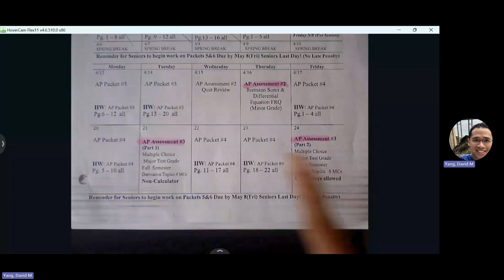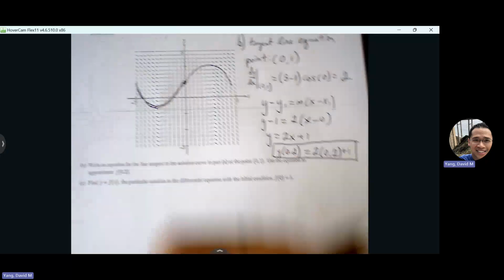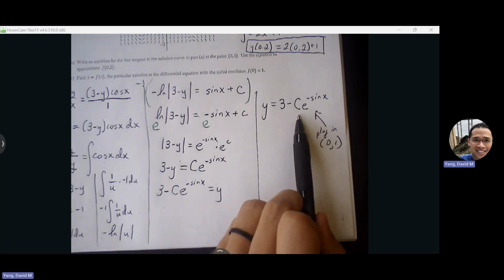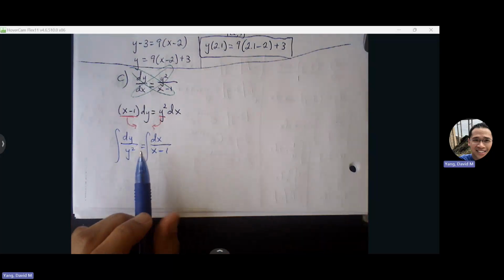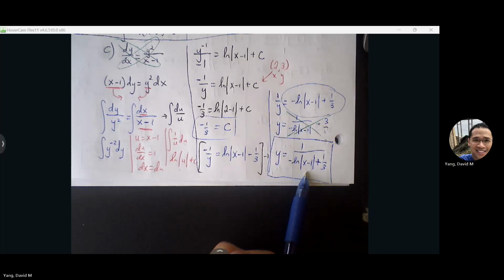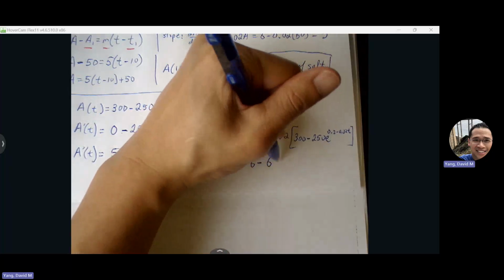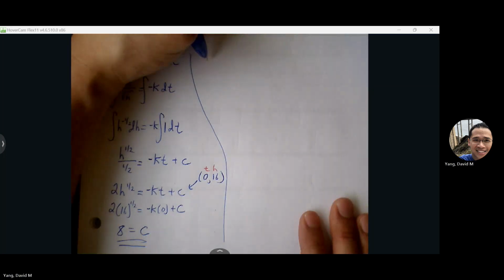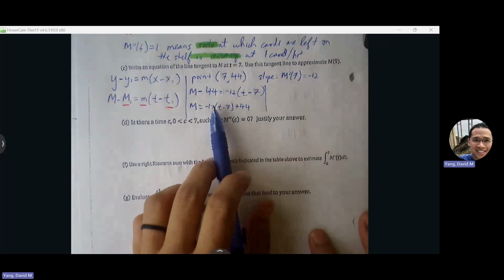AB Calc Packet 3 pg. 15-18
AP Calculus AB: (Mon) April 13, 2026